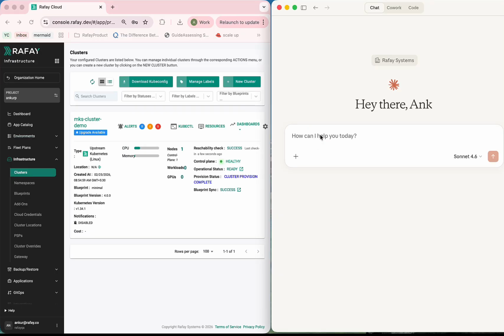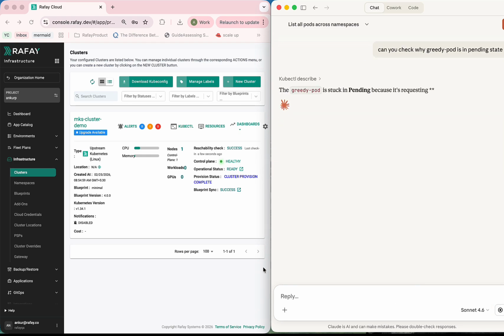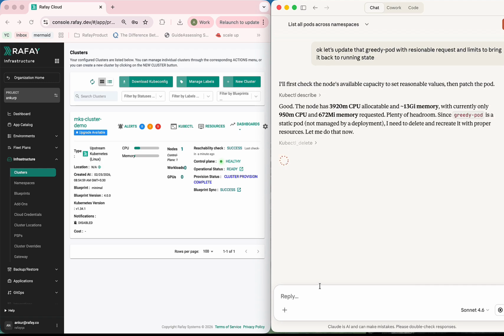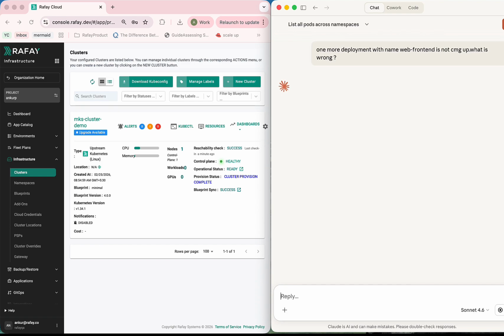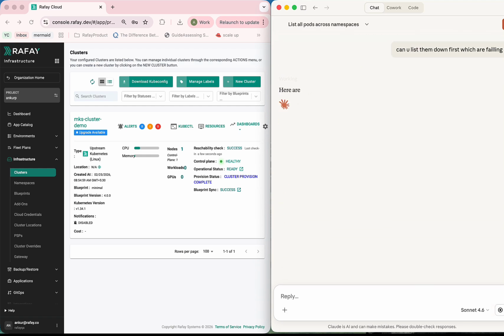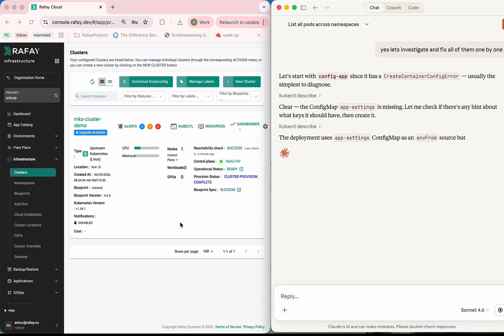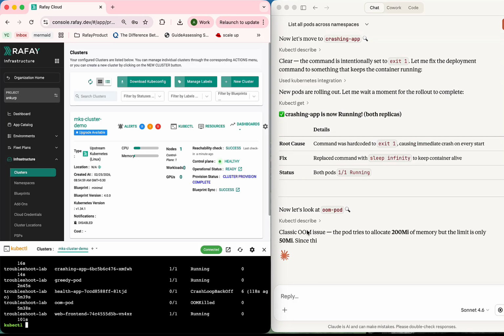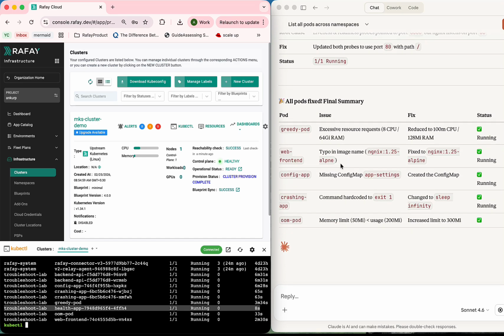Troubleshoot Kubernetes resources with Claude using MCP on the Rafay Platform